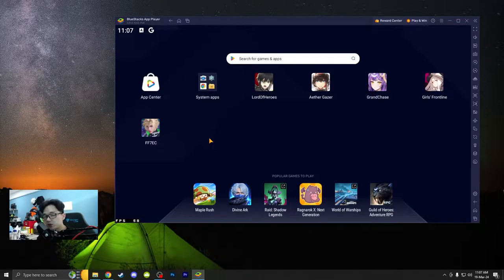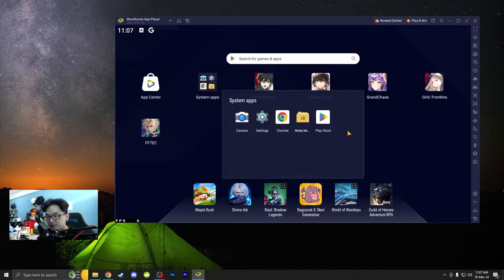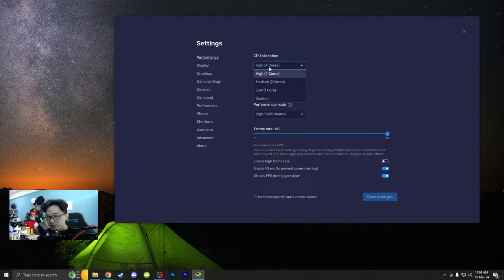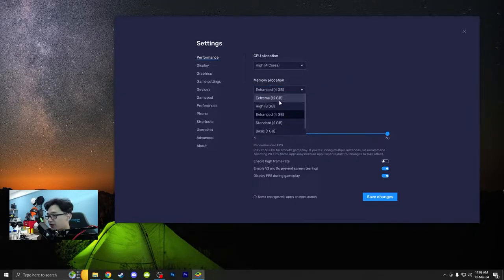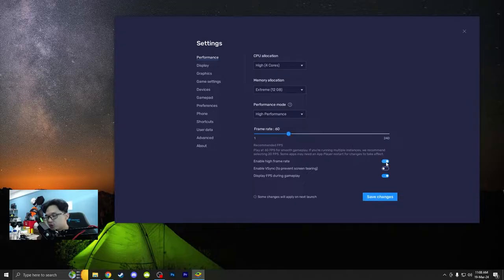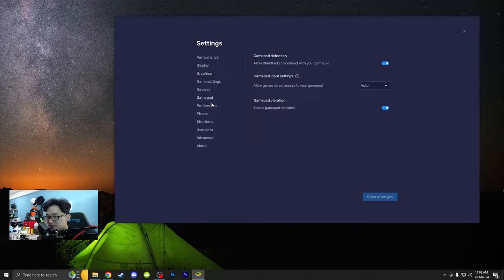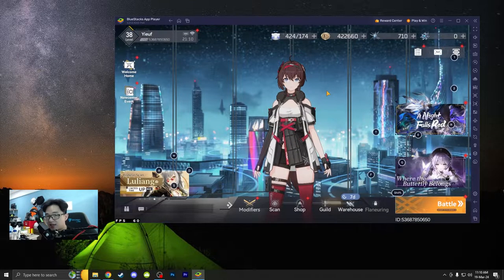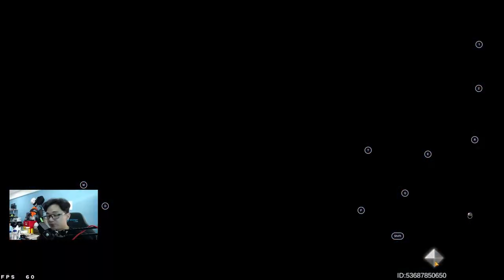Aether Gazer on PC ULTRA Graphics 60FPS Smooth Performance Settings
Timetamps:
0:00 Bluestacks Settings to Achieve Smoothness
2:07 Aether Gazer 60FPS Gameplay